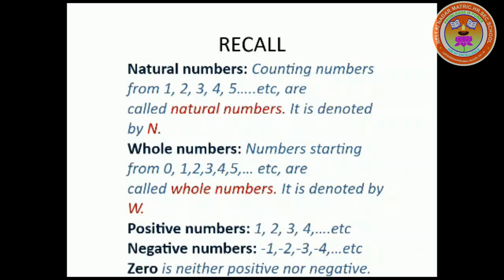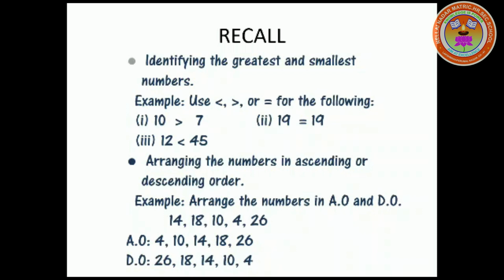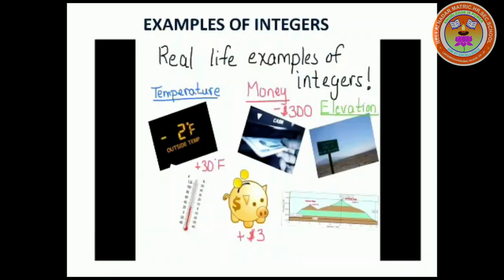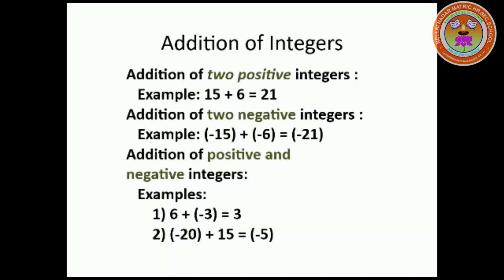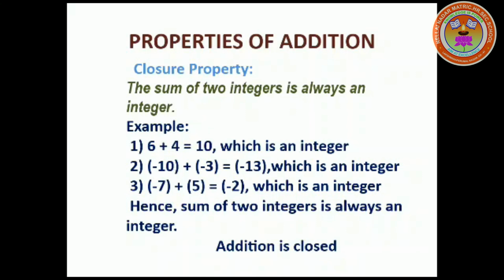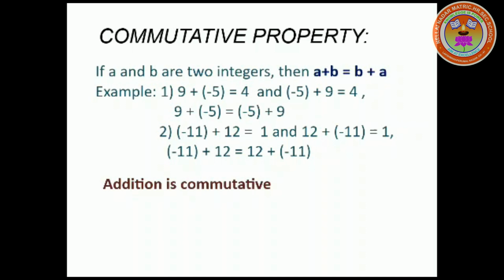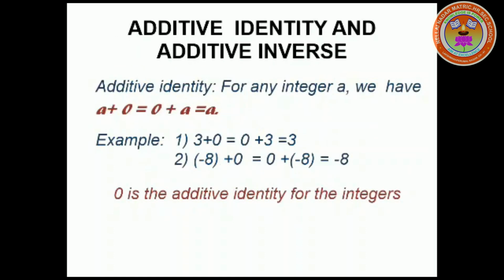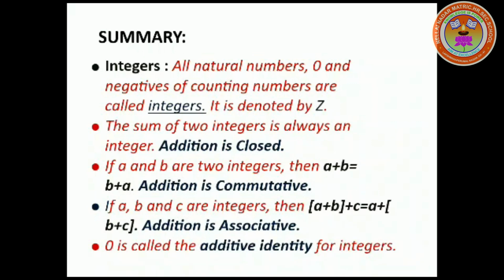STD - VII MATHS CHAPTER - 1 NUMBER SYSTEM - INTRODUCTION